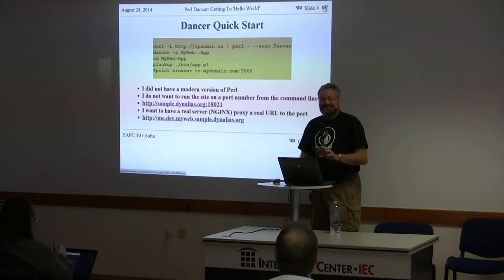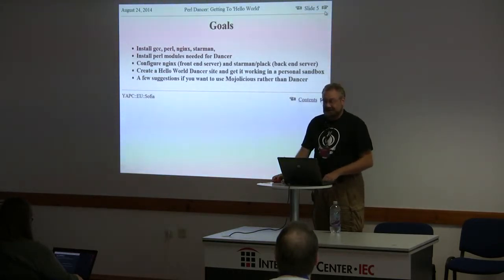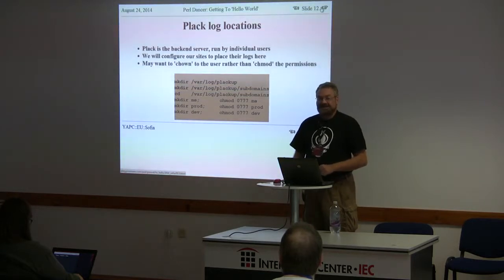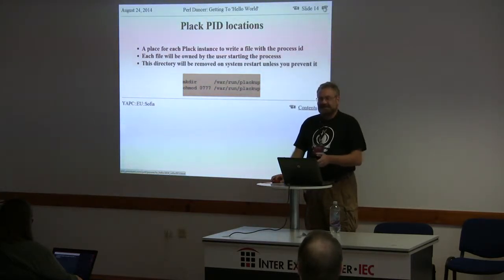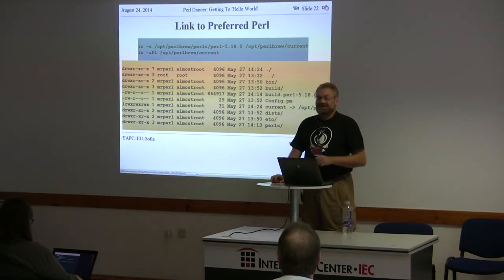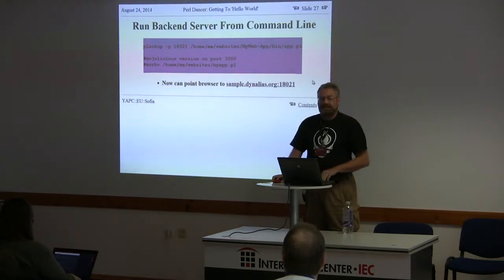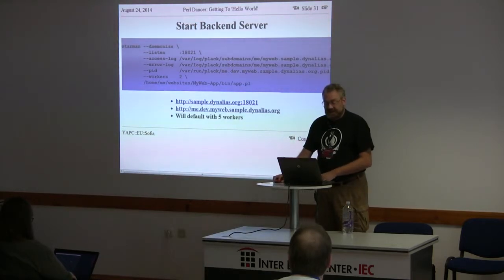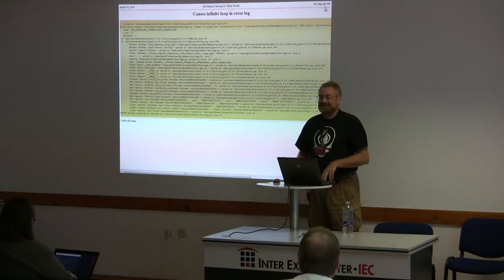Dancer: Getting to Hello World - R Geoffrey Avery (rGeoffrey)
When attempting to learn Dancer I ran into the problem that all the documentation started from "Here is a 'Hello World' script". But that was assuming many things were set up and configured and that just was not true, at least not on my server.

This is a collection of what I learned.

Plus a few comments of what would be different if you wanted to use Mojolicious rather than Dancer.